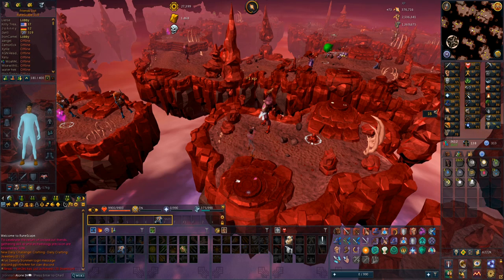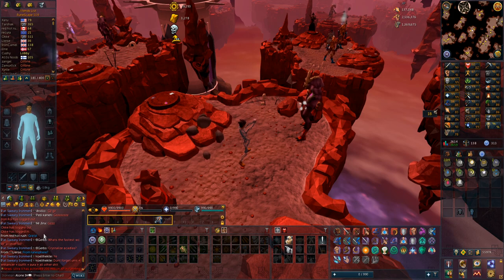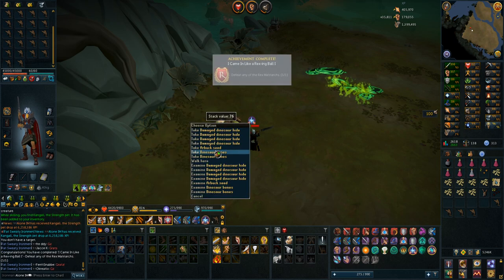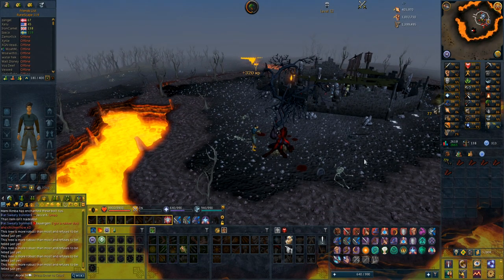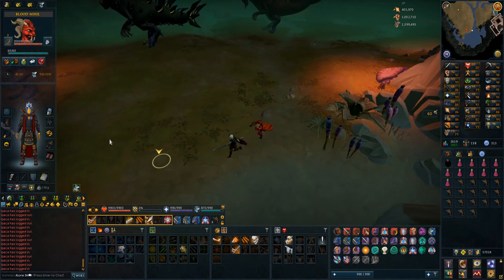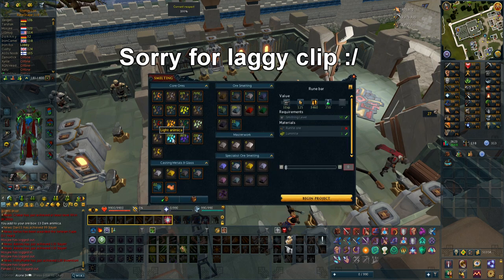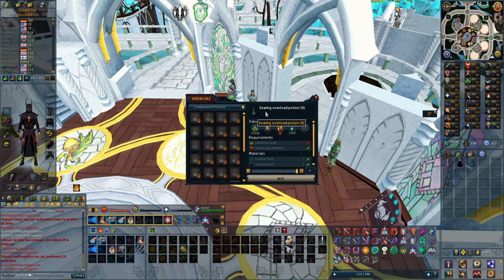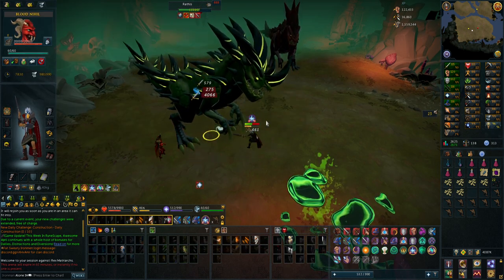RuneScape 3: Ironman Series - I got 2 Pets In 1 Video!